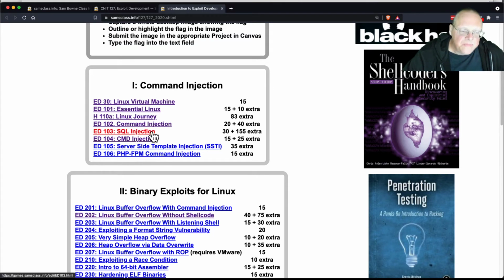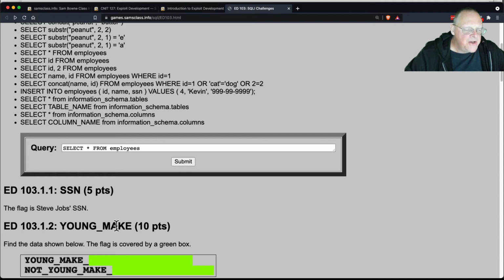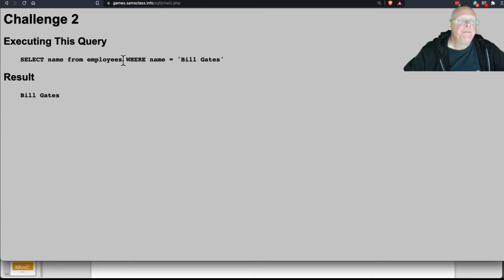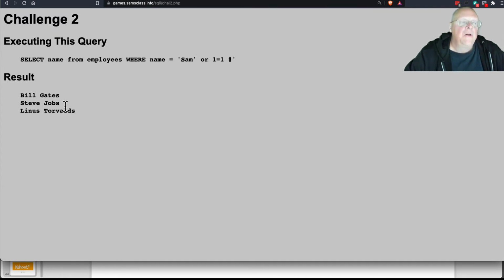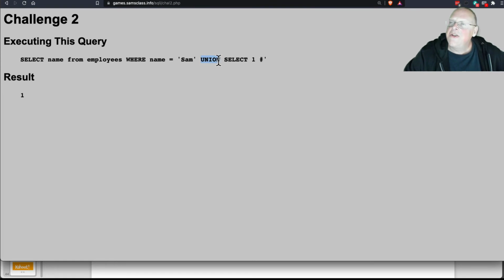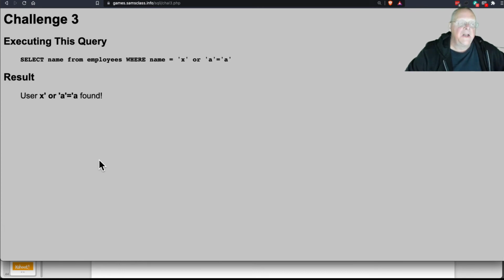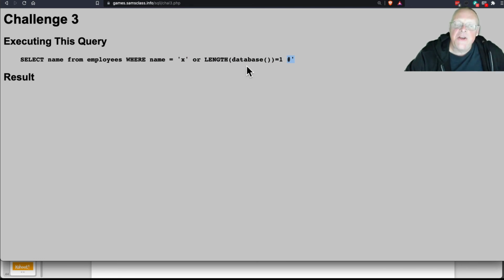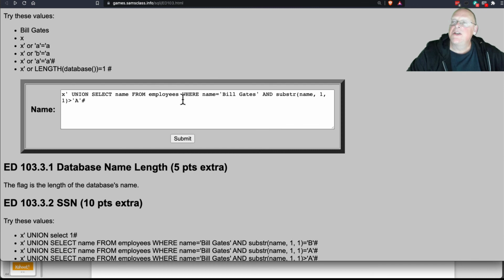ED 103 SQL Injection